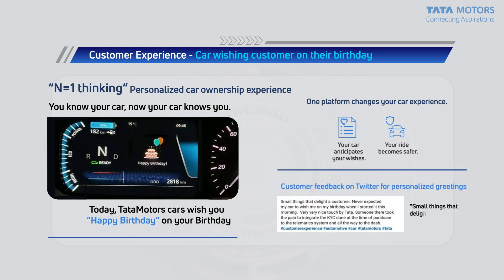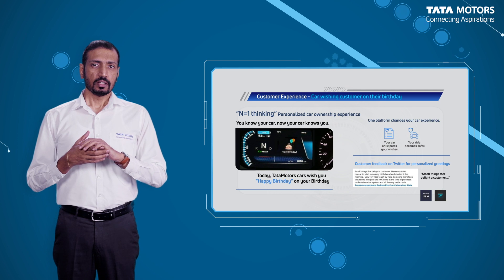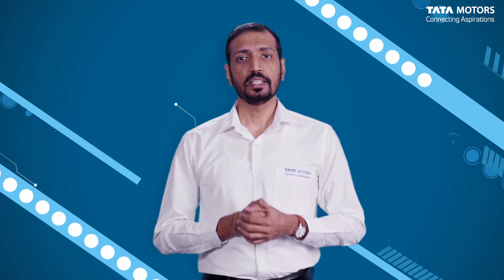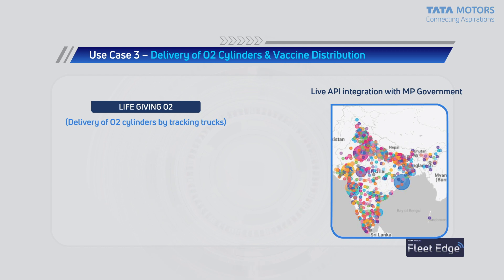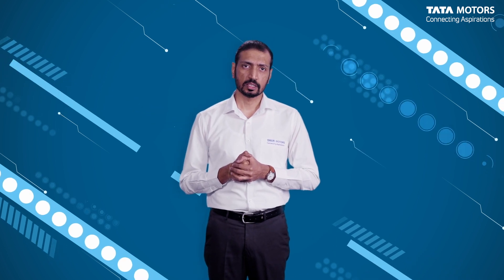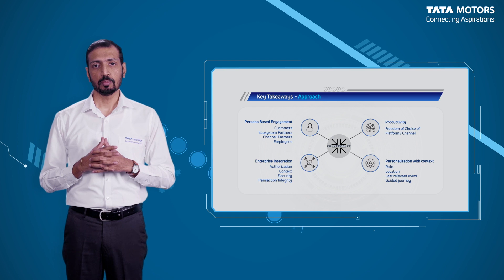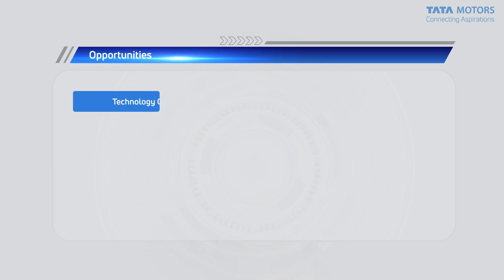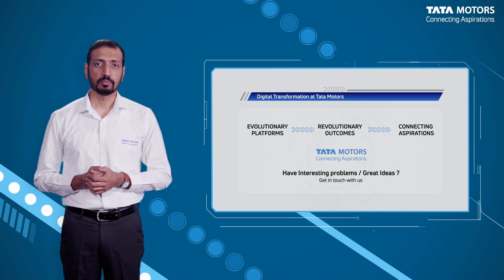MotorMentors Ep 3 Pt 2 - Digital Transformation in the Automotive Industry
Did you know that when technological capabilities are combined with digital processes it creates revolutionary changes? Hear from Mr. Gopinath Jayaraj, Chief Information Officer, Tata Motors, about the "Digital Transformation in the Automotive Industry".
Watch our latest episode of MotorMentors.